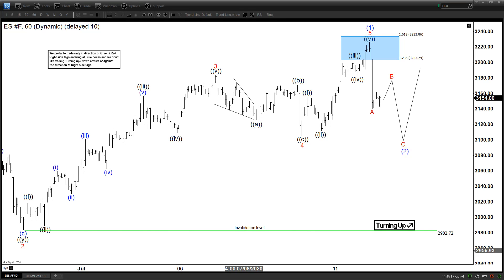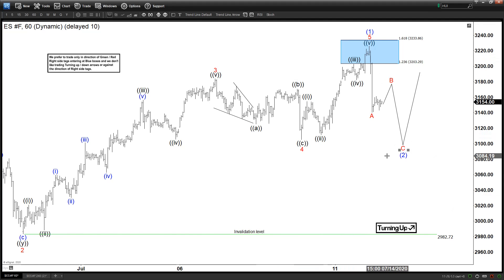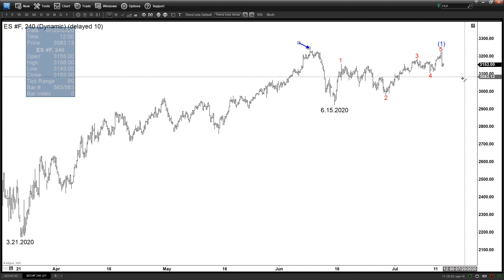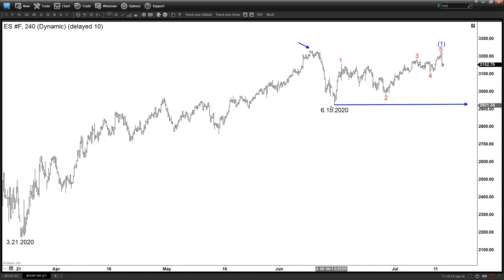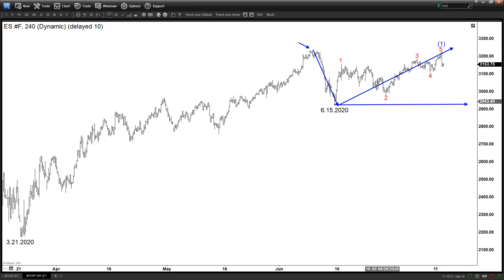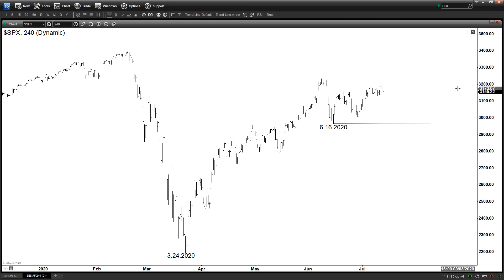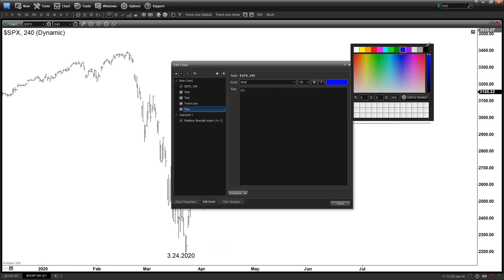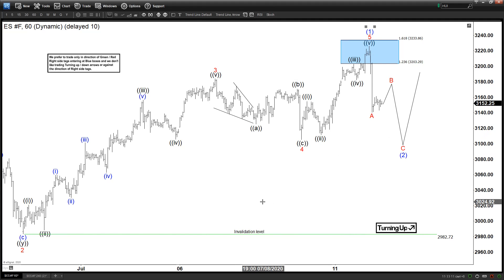S&P 500 E Mini Futures (ES_F) Correction in Progress | ELLIOTT WAVE FORECAST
S&P 500 E-Mini Futures (ES_F) ended cycle from 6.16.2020 low and correction is in progress in 3, 7, 11 swing before the rally resumes.